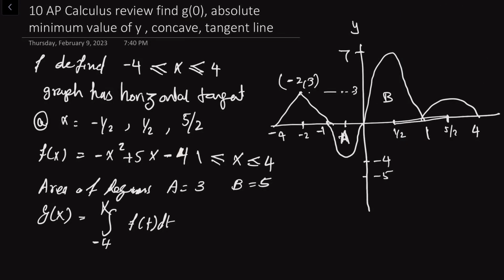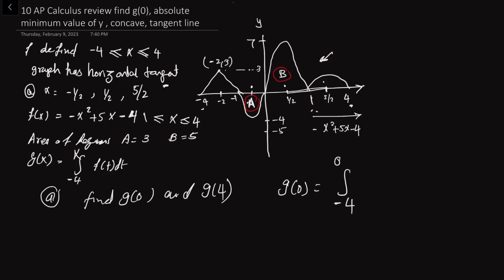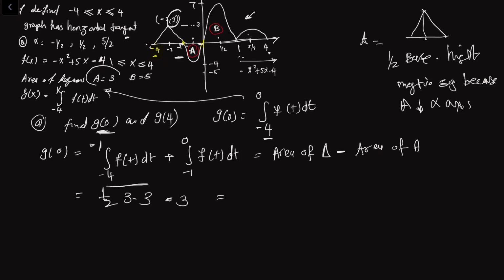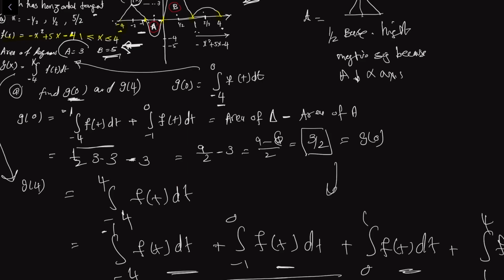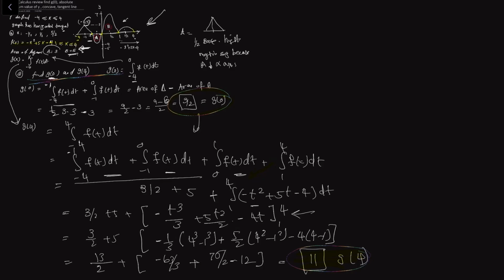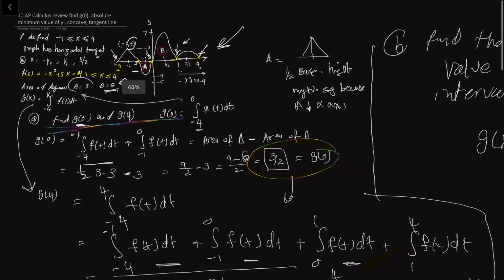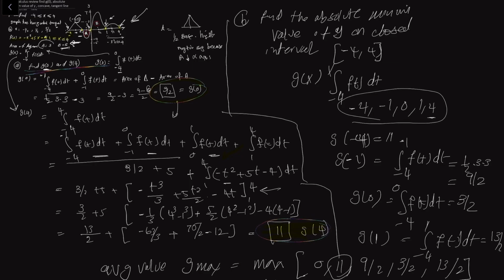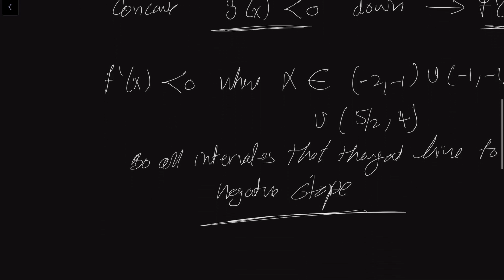10 AP Calculus review find g(0), absolute minimum value of y , concave, tangent line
Horizontal Tangent, Absolute minimum value of y , concave, tangent line